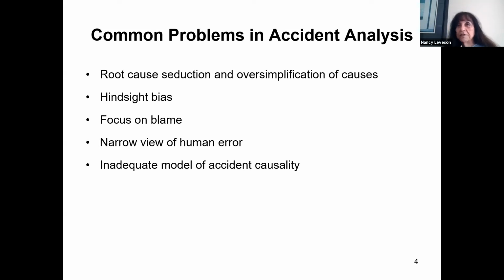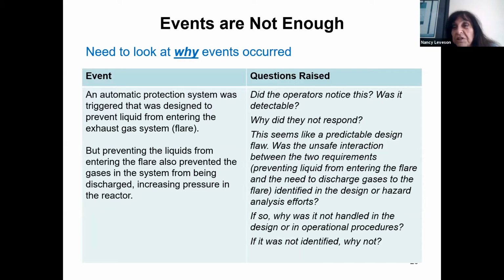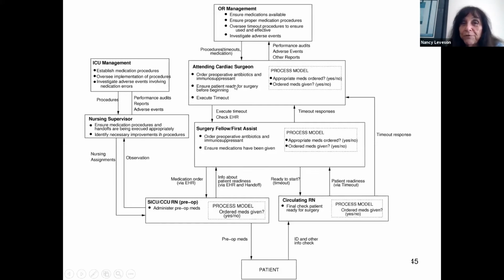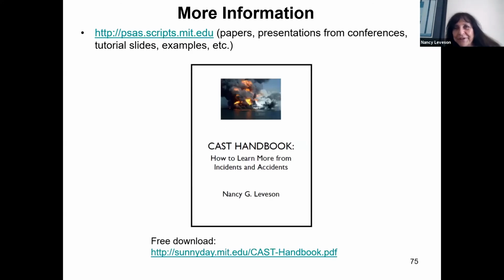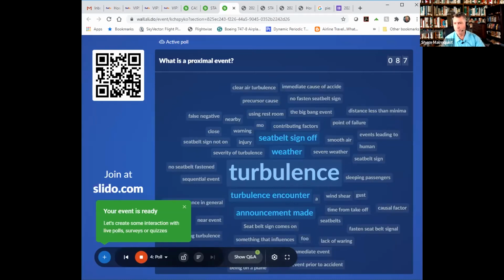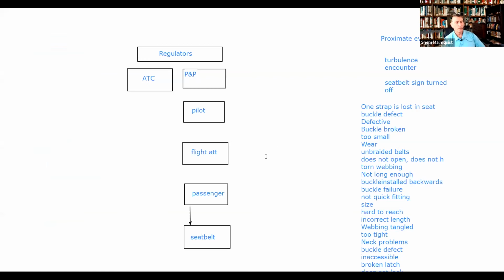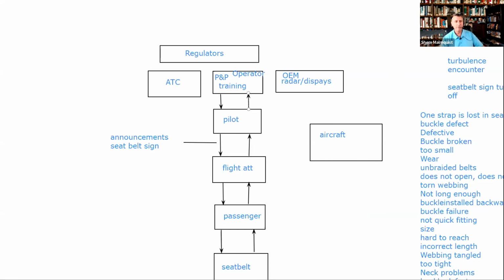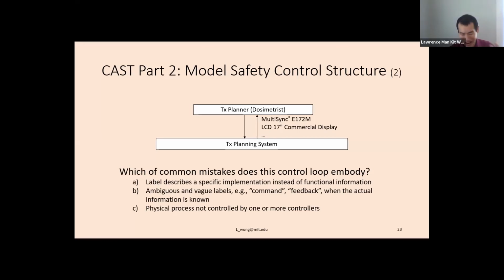CAST Tutorial (Part 1 and 2)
From the MIT STAMP Workshop

This video may be used and referenced freely, but may not be sold or reposted elsewhere.